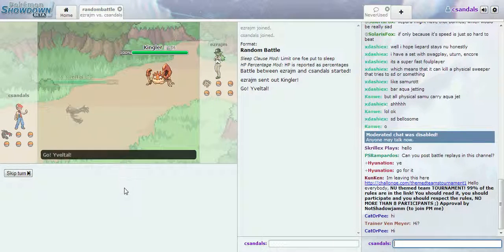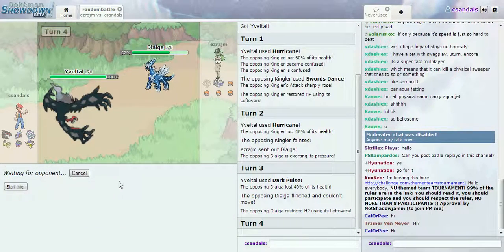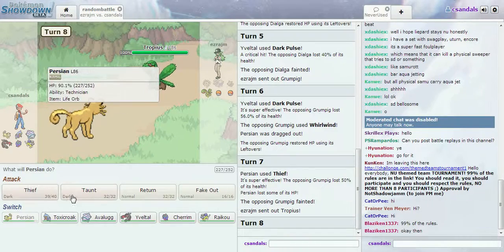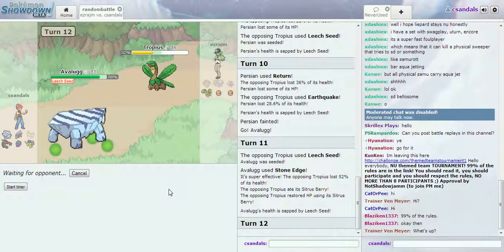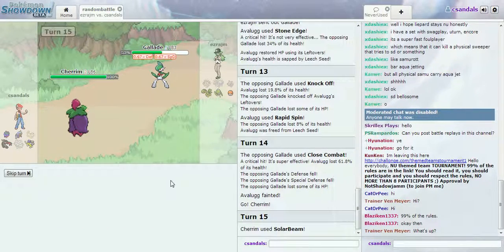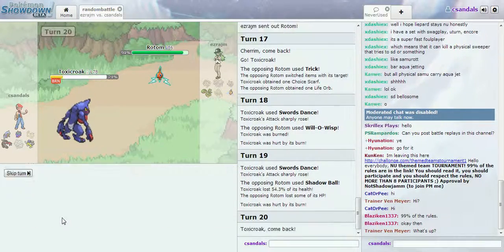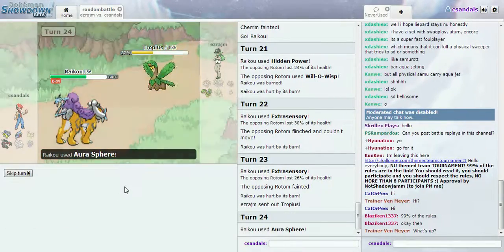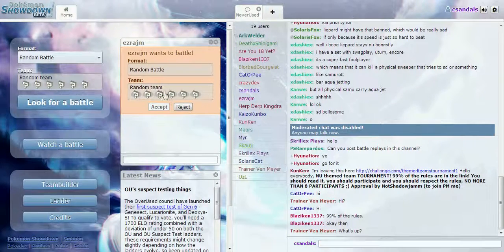Pokemon SHOWDOWN!! w/ ezra part 7